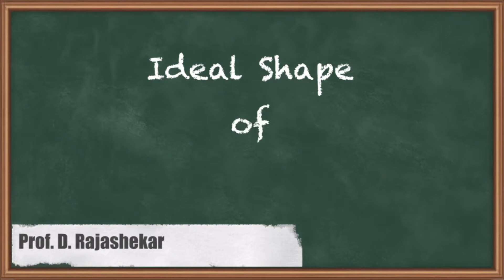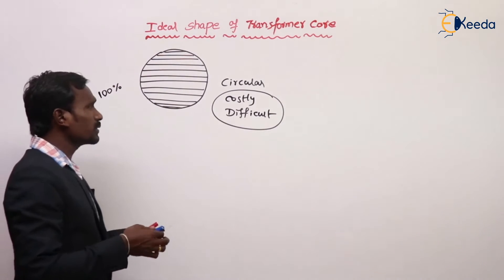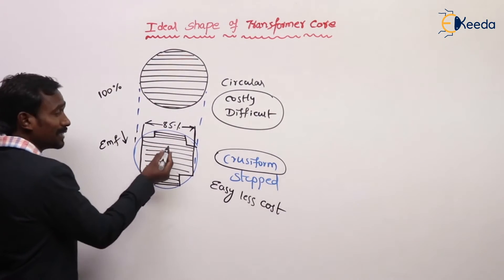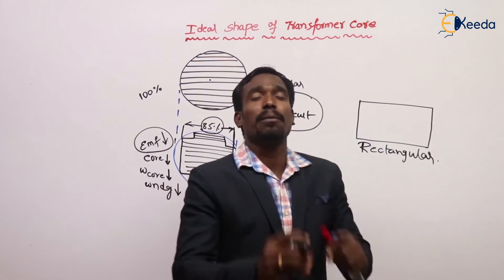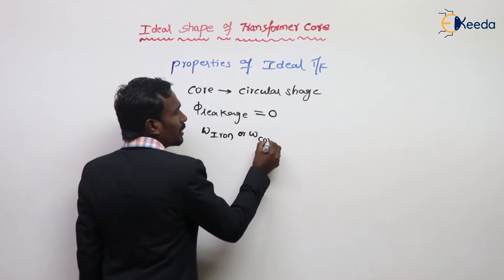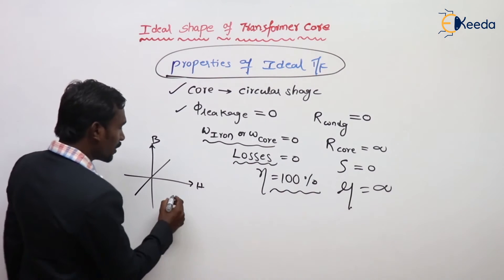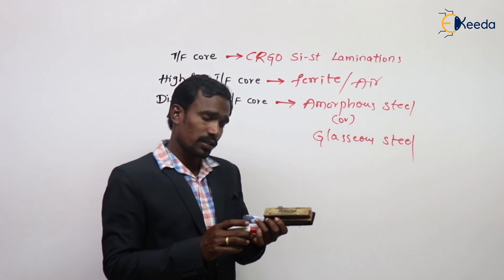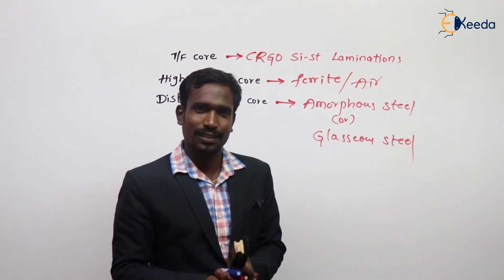Mastering The Ideal Shape Of Transformer Core In Electrical Machines | GATE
Welcome to our latest video on Electrical Machines for GATE preparation! In today's session, we delve into the crucial topic of the "Ideal Shape of Transformer Core." Understanding the optimal form of the transformer core is essential for excelling in your GATE exam.

🔍 Key Points Covered:

Importance of Transformer Core Shape
Factors Influencing Core Design
Core Material Selection
Achieving Efficiency in Power Transmission
Applications and Real-world Examples

Happy Learning.